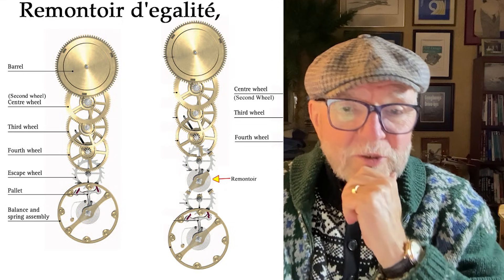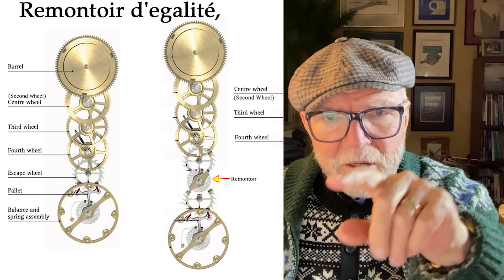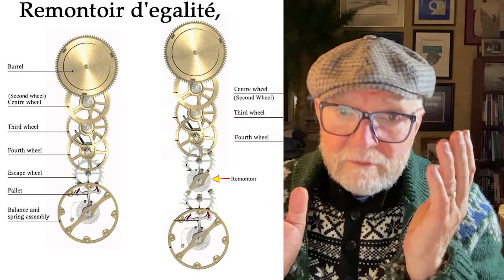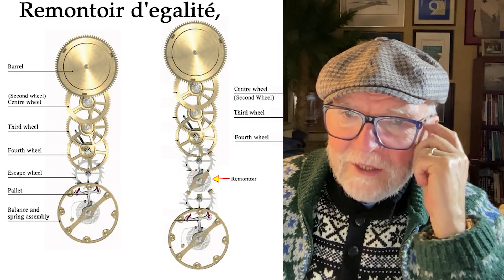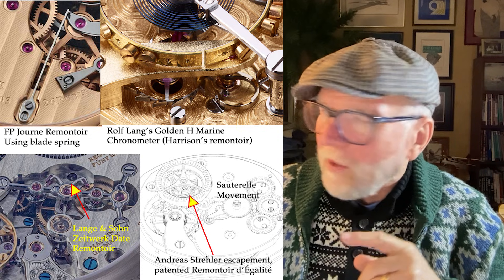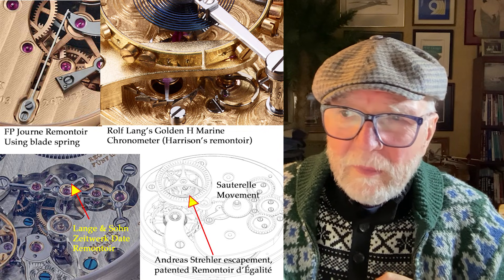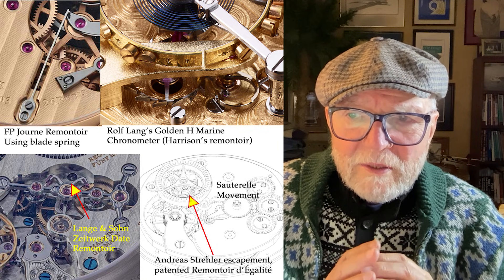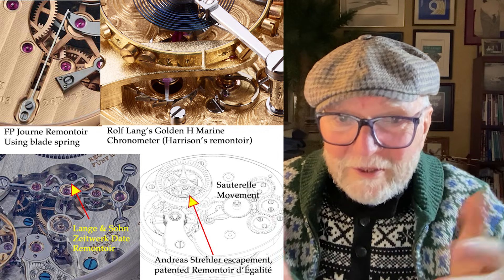Remontoir d'egalité: The Watch Connoisseur's Pinna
Of all of the methods attempting to smooth out the power of the main spring in a watch, the remontoir d'egalité has proven to be not only the most effective, but also the most elegant and difficult to implement.